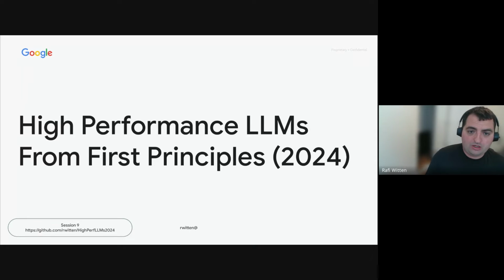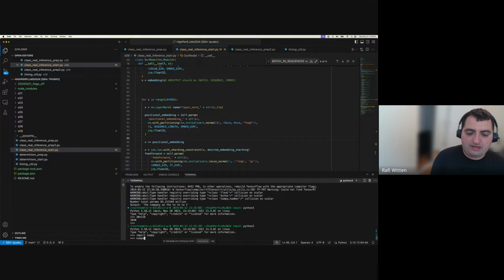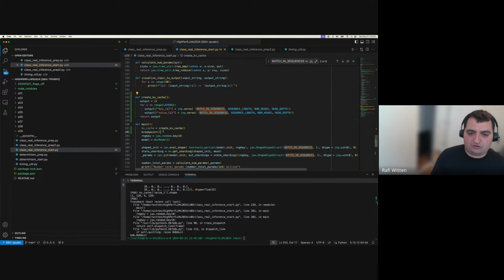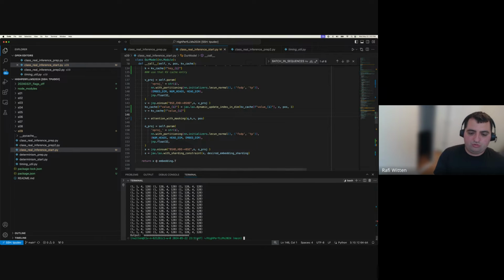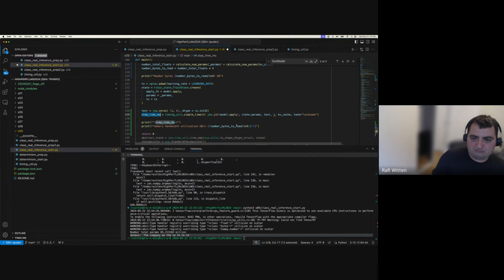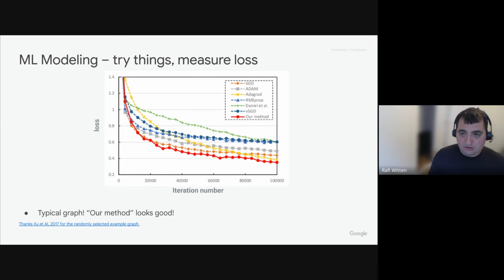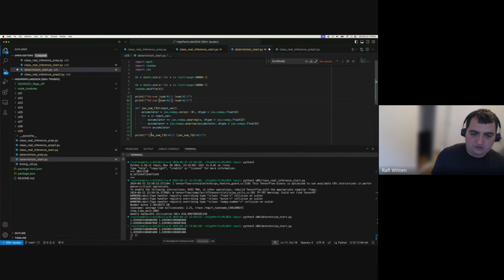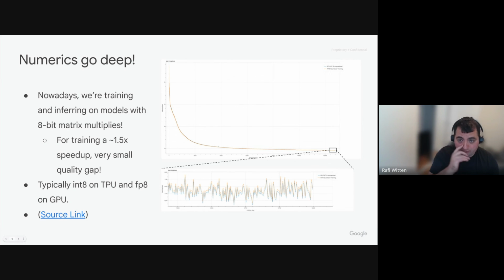High Performance LLMs in Jax 2024 -- Session 9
Throughout this series of sessions, we will build an LLM from scratch in Jax, analyze its performance using the tools of roofline analysis and get it to achieve performance near the physical limits.

In Session 9, we achieve high performance on inference and do a practical small scale study on the impact of bfloat16 vs. float32 numerics.